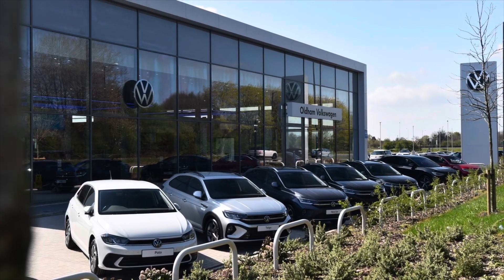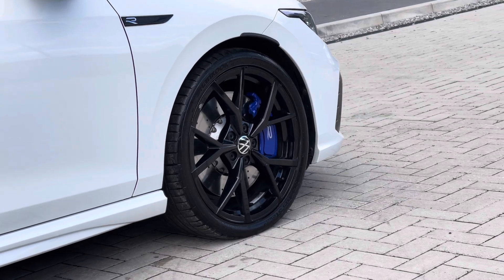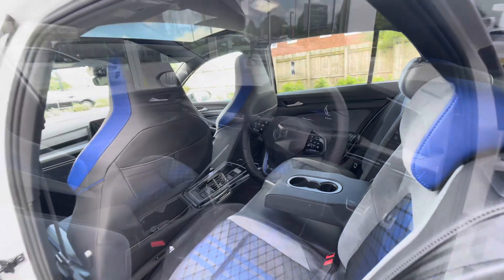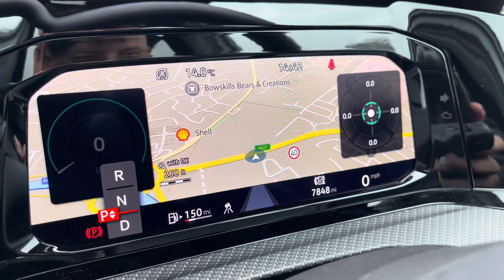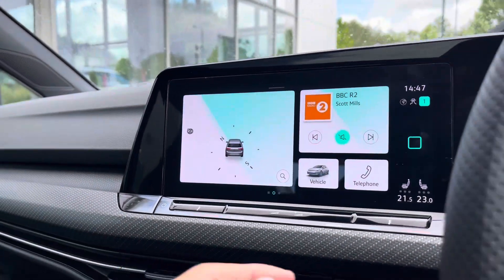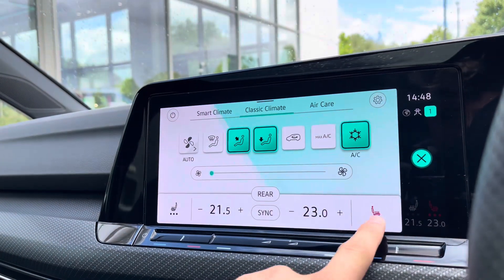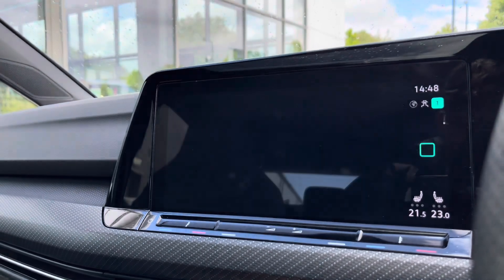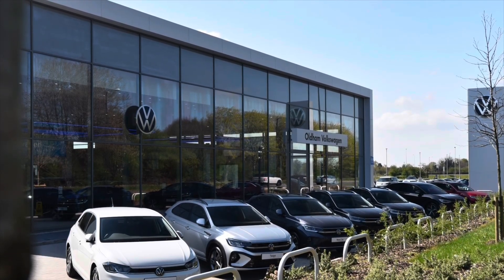Approved Used Volkswagen Golf 8 R 2.0 TSI 4MOTION 320PS | Oldham Volkswagen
Just arrived in stock this __ in __ paint, is now available for sale from Oldham Volkswagen.

Vehicle Spec –
Reg - KS73AHN
Transmission – Automatic

-19" 'Estoril' black alloy wheels - Upgraded
panoramic sunroof - Upgraded
Winter pack - Heated front seats and heated leather steering wheel - Upgraded